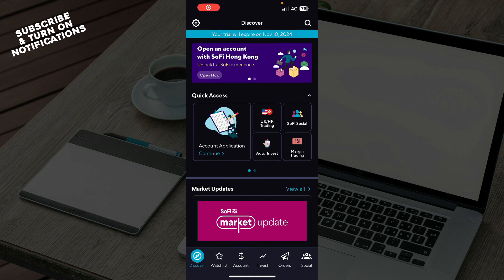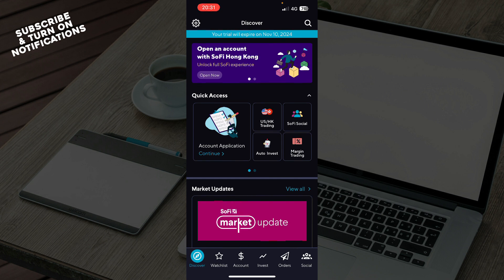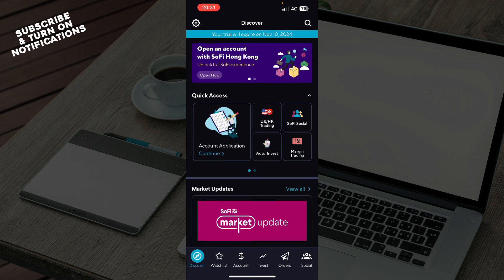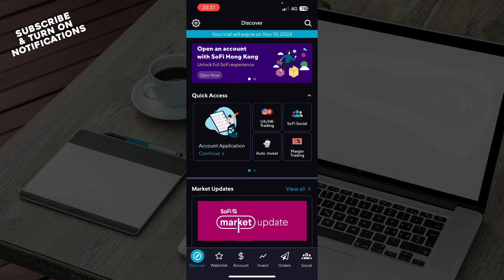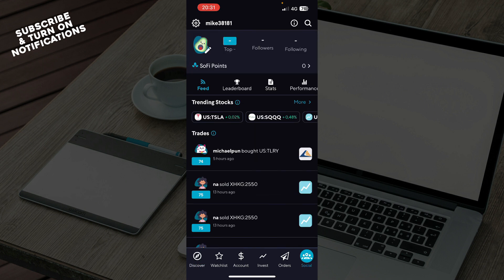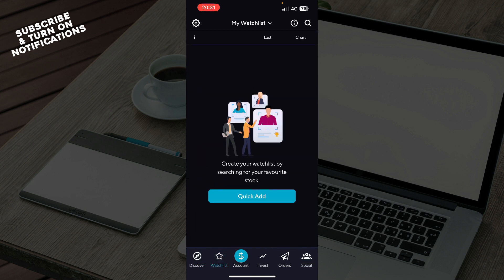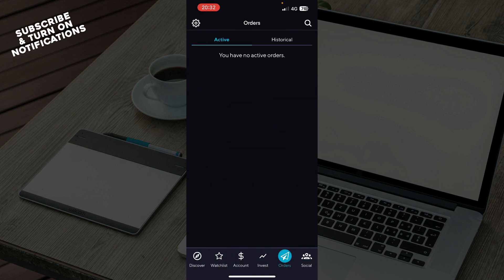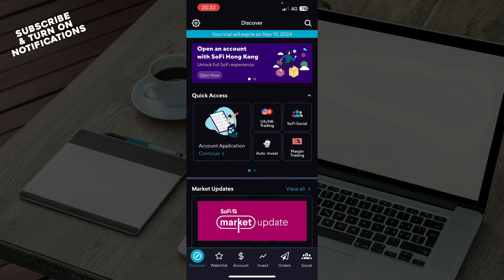How to Use the SoFi Invest Feature to Buy Stocks (Quick Tutorial)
In this video I will show you How to Use the SoFi Invest Feature to Buy Stocks. It would be good if you watch the video until the end so that you don't miss important steps.